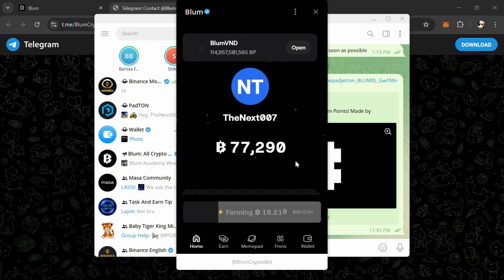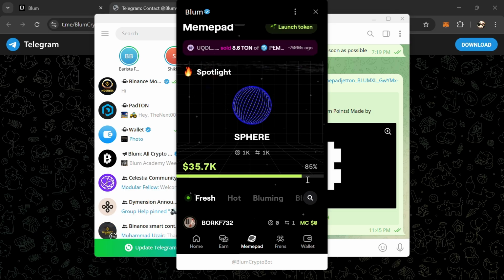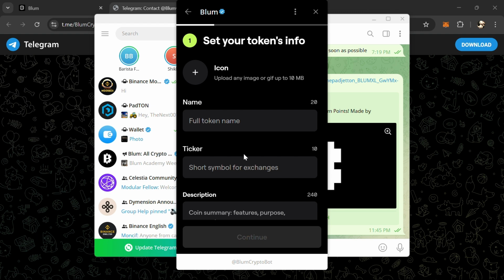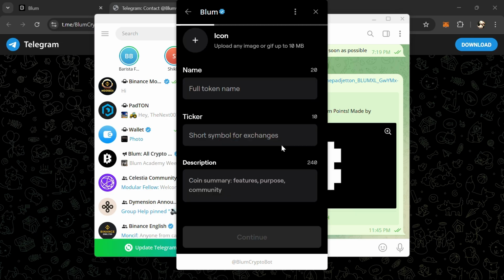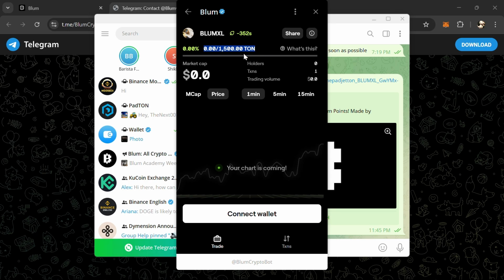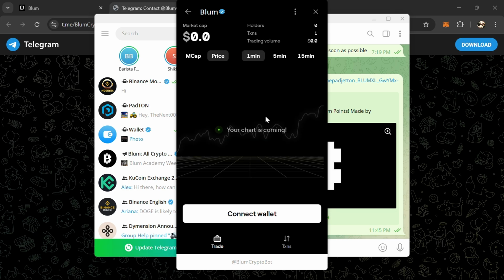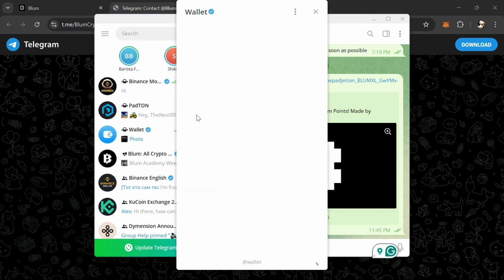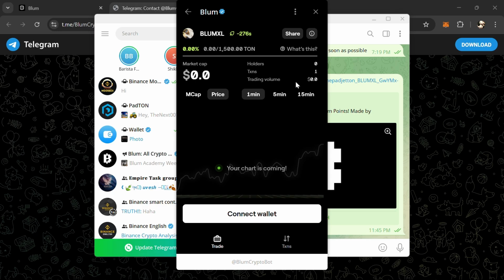🚀Create Your Own Meme Token on Blum MemePad! Step-by-Step Guide to Launching Your Crypto Idea🌟